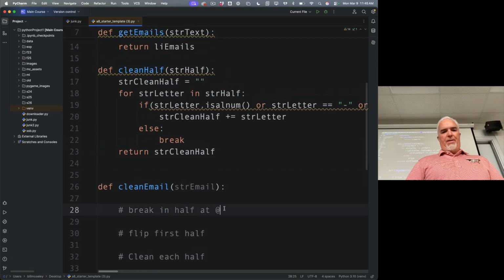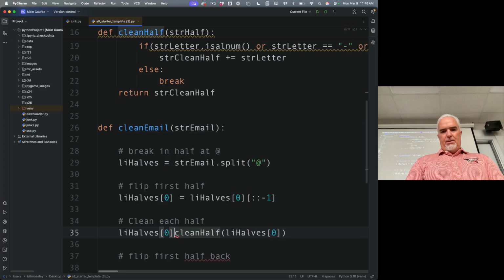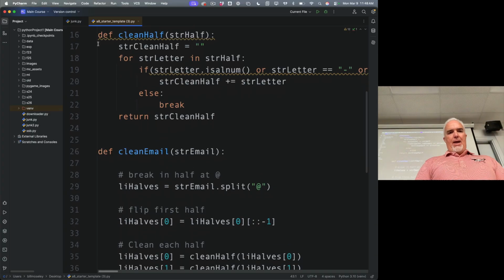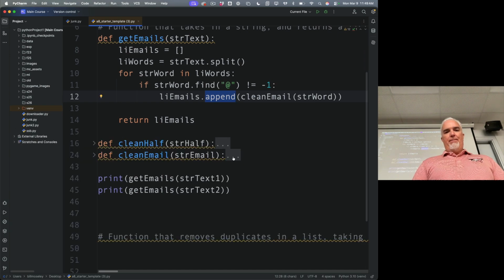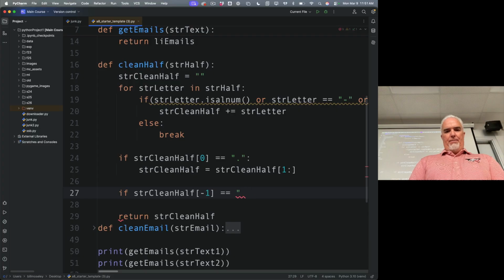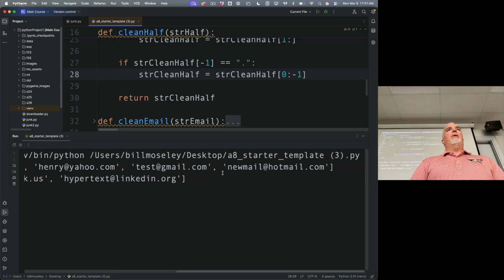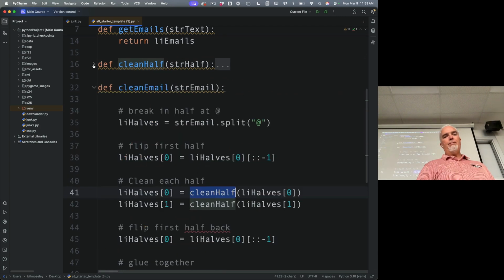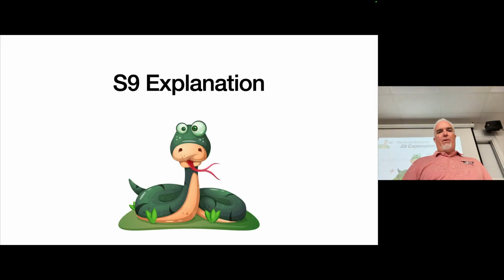Python (Spring 2026) Module 9-7: Revisiting A8 Part 3